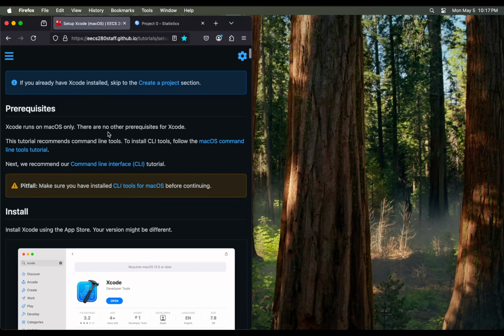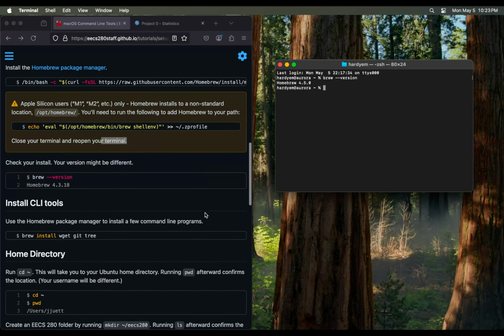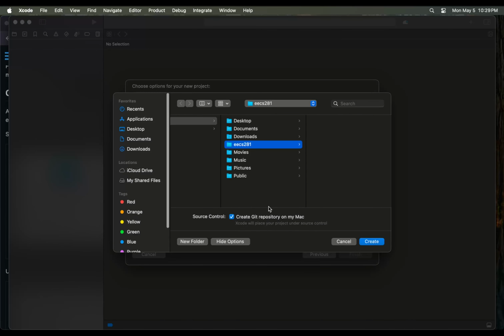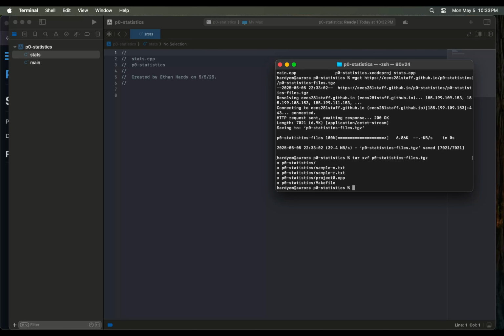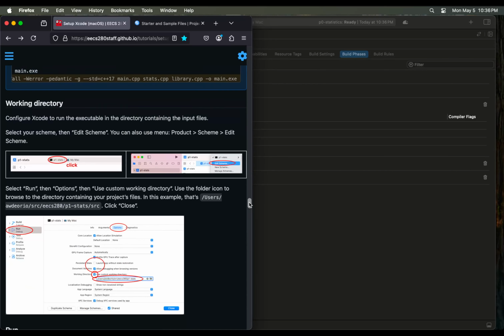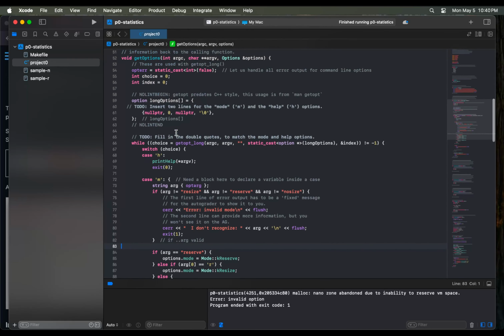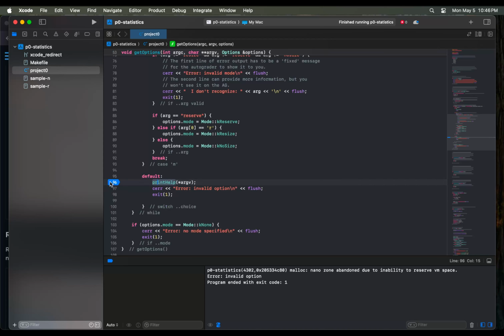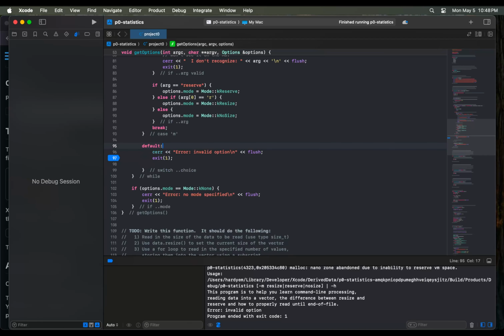macOS XCode Tutorial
Recorded by Ethan Hardy for SP25